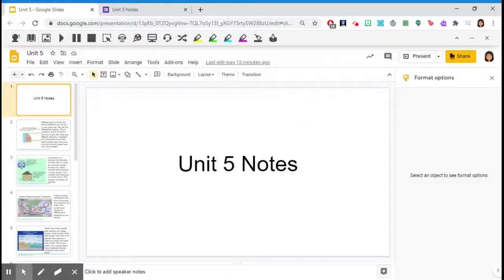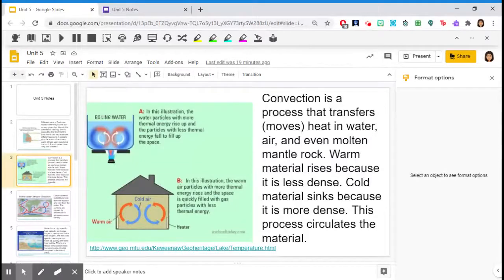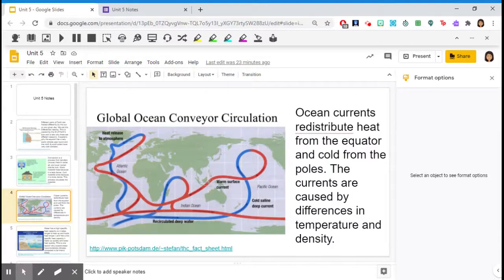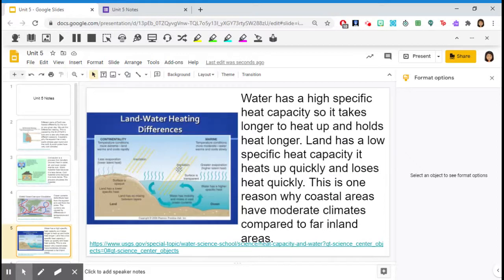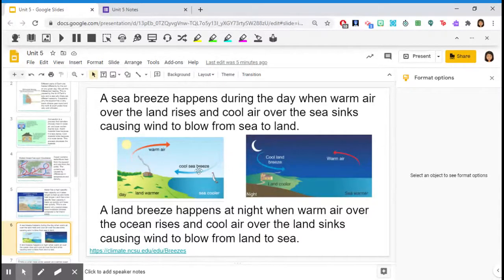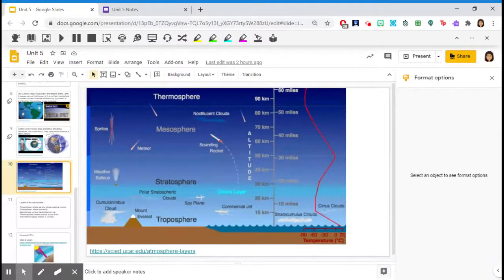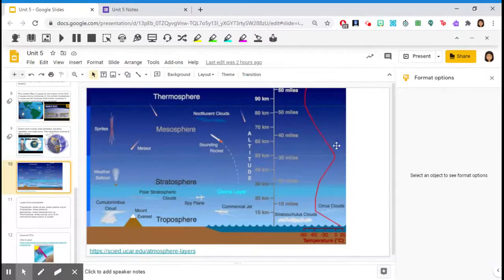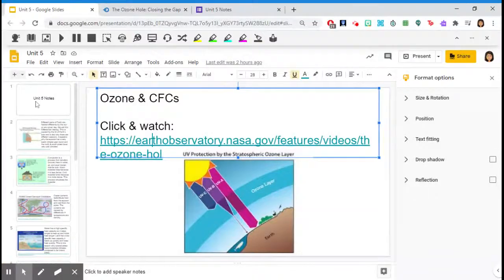Unit 5 Notes